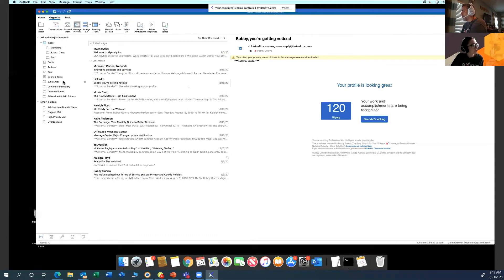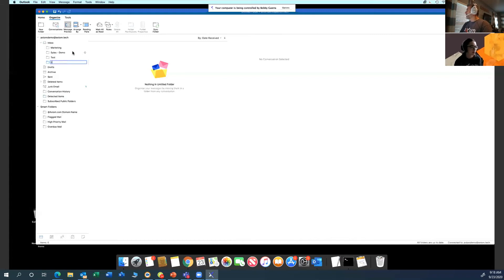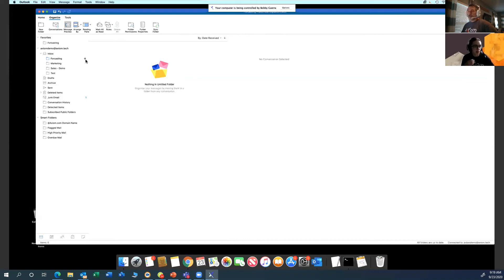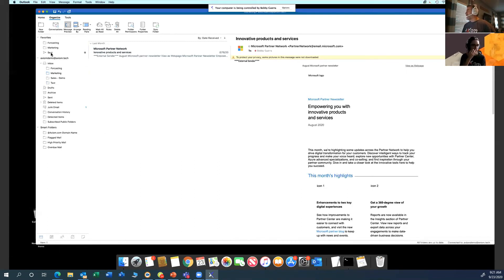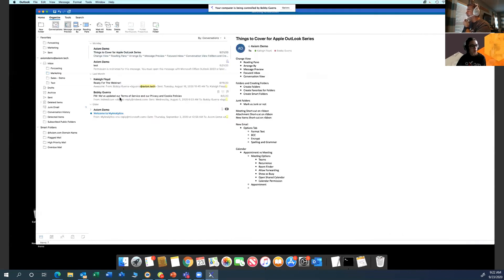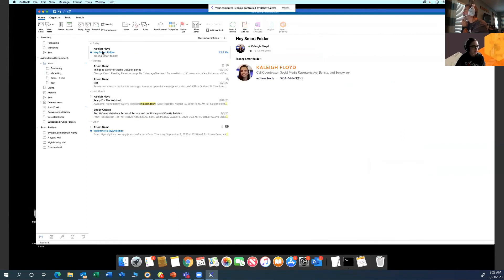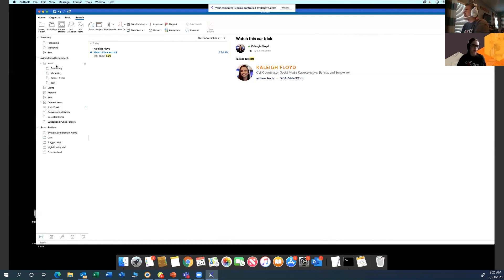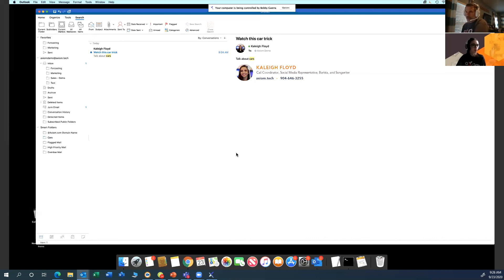Microsoft Outlook Folders For Mac Users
During this short video, we demonstrate how to create and manage folders in Outlook, using the Mac version. This has been highly requested and we hope you enjoy!